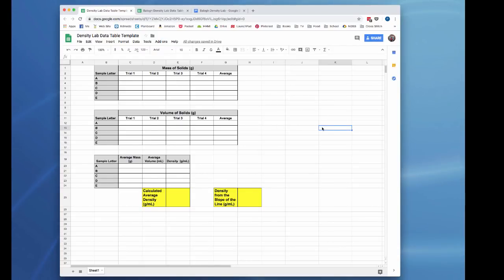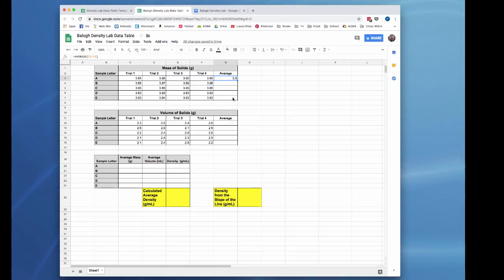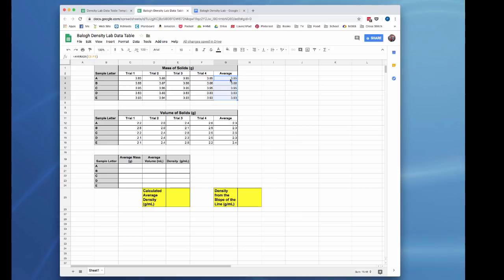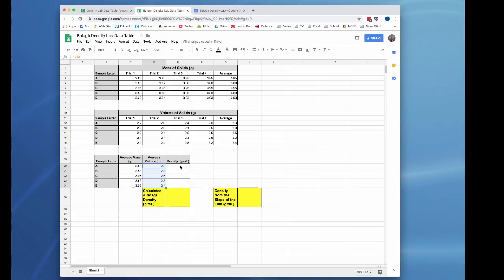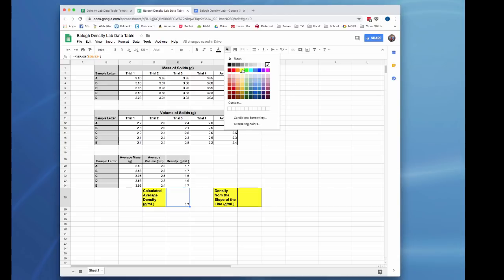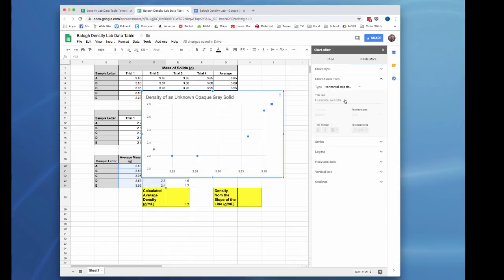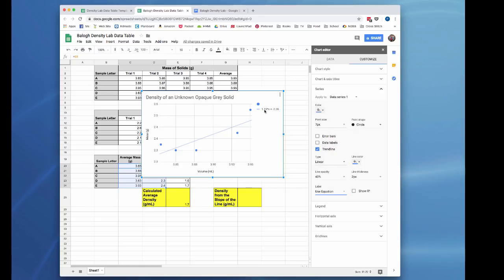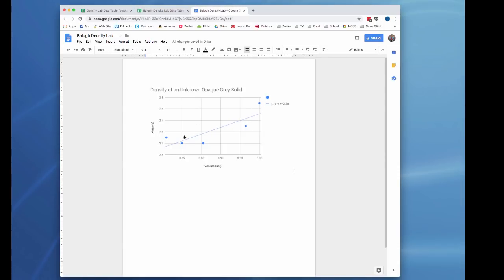Density Lab Data Analysis Tutorial